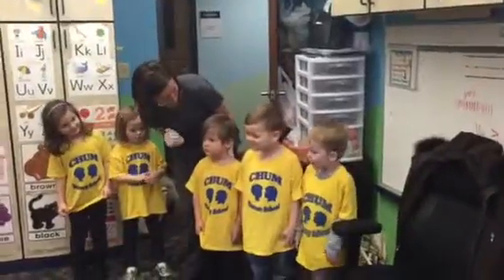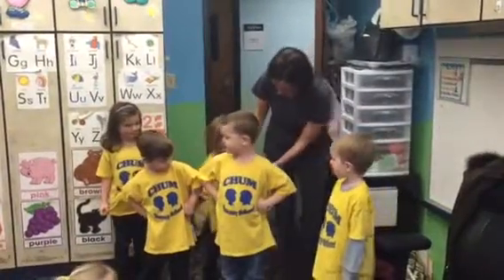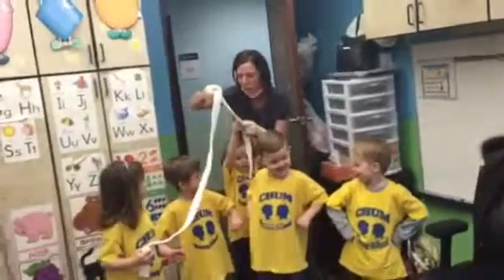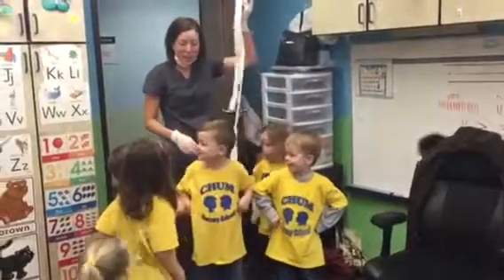Dr. Farrah's visit to CHUM part 2. 2/19/16